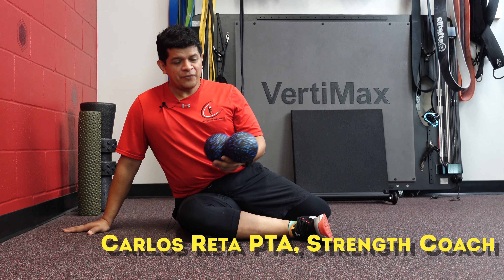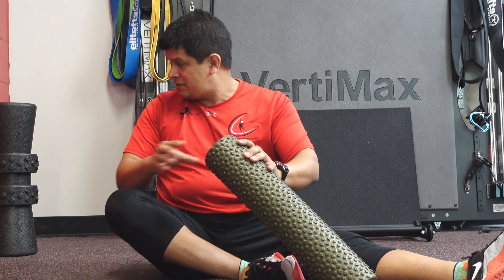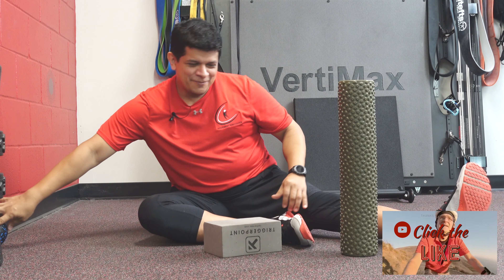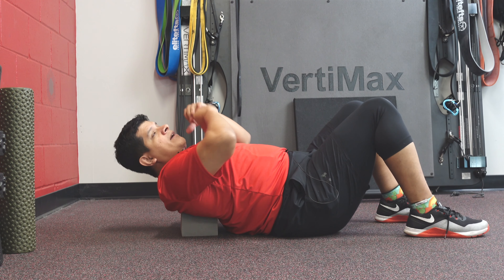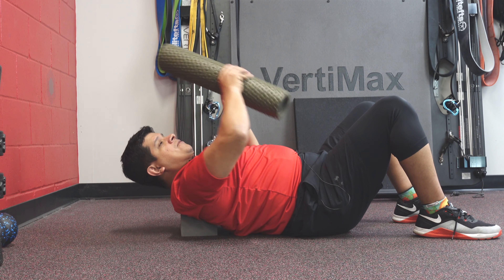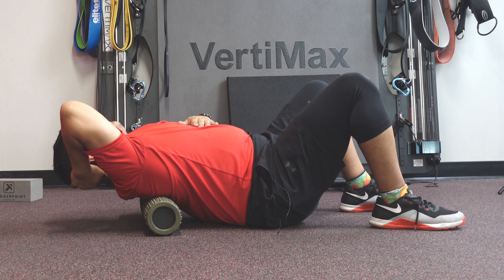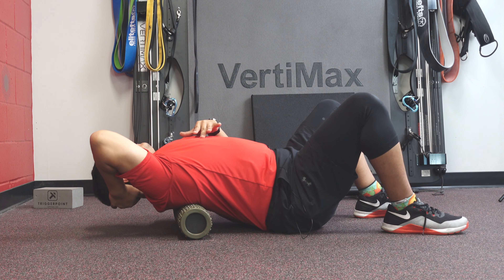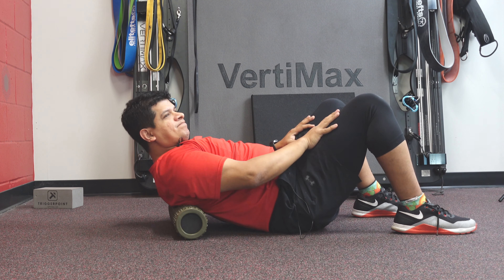Fix Mid Back Stiffness how to Foam Roll Your Mid Back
The mid thoracic spine has to move in order to have good body mechanics including the ability to lift the arm up. This video is one of several that begins to address flexibility of the mid thoracic region

These maneuvers will improve your golf, tennis, baseball, basketball, football ok Ill stop there, it will improve all aspects of your movement. In addition to improving the mid thoracic (or mid spine) mobility, you may even see a decrease in that nagging sore shoulder.

With a deficit to mobility in the mid spine, there are consequences to the mobility of the neck (cervical) and low back (lumbar). Without healthy joint mobility in the thoracic spine, you will see deficits to shoulder function, often there is neck and lumbar pain.

Several times a well, you'll find great benefit in spending a few minutes addressing this area. Remember this is not so much of a stretch as it is a mobility exercise. You may want to work a little bit on mobility just before you start your warm up.

Paul Lefko PT and Carlo Reta PTA are available for consultation in the Los Angeles and Houston Area. We do discuss your particular case needs and can offer you advice forward for your training and physical therapy needs. If you have questions please reach out we would love to hear from you.